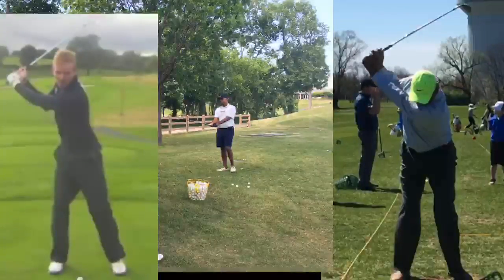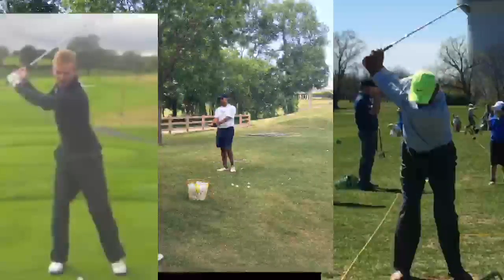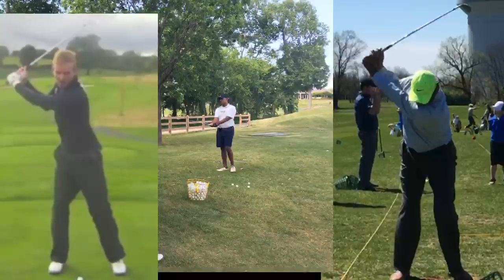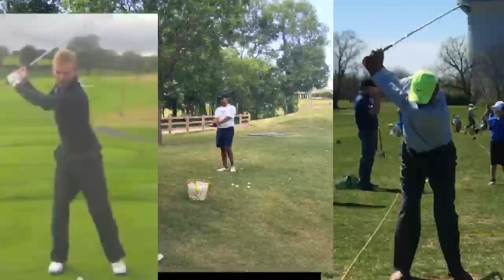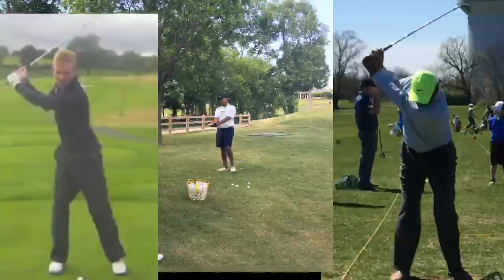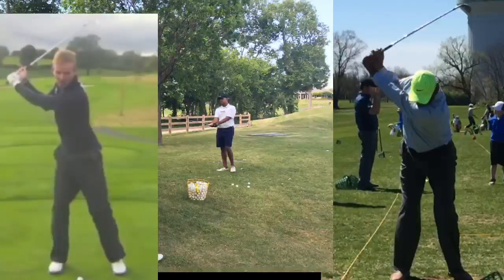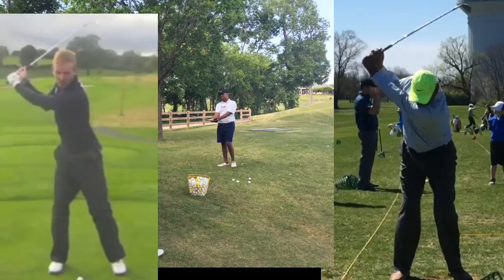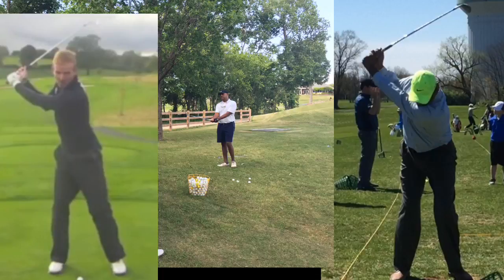2/6 Golf Social Club